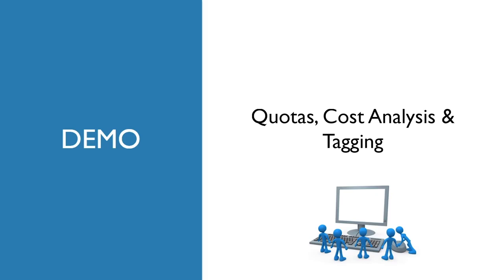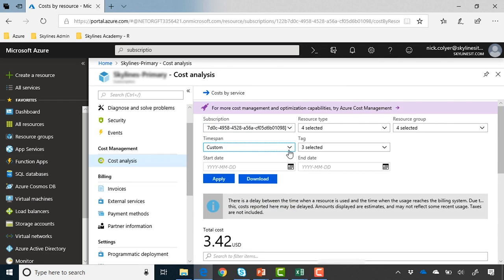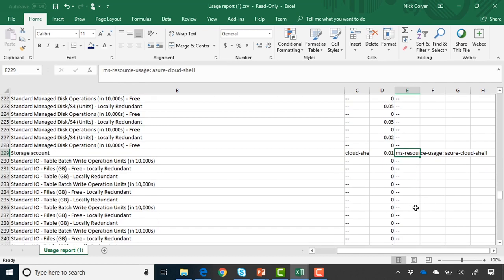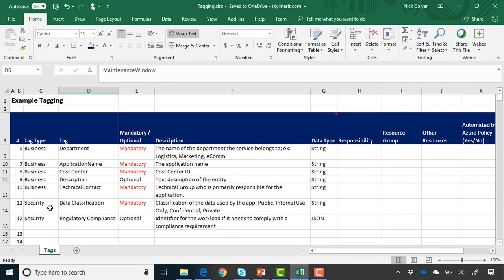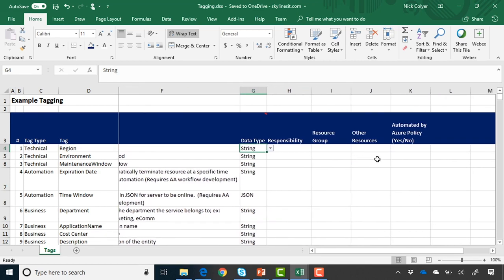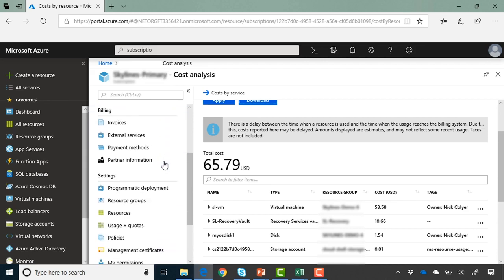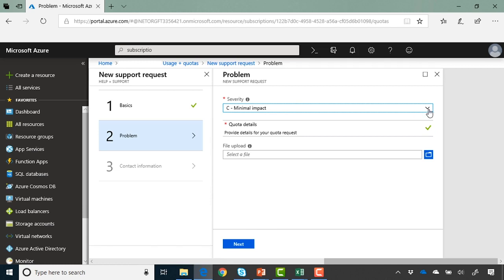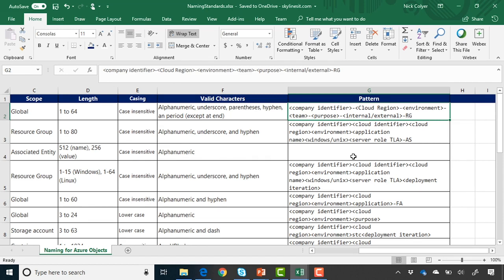05 Demo Quotas, Cost, Tagging AZ 103 Microsoft Azure Administrator 2019 A Cloud Guru